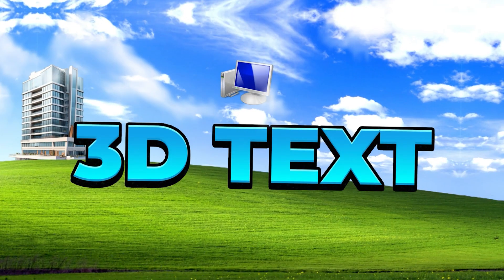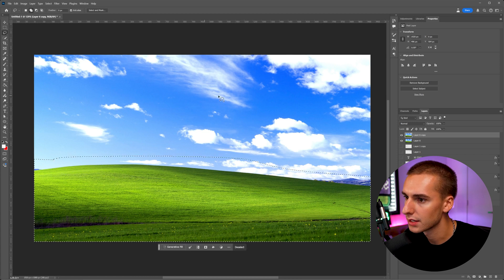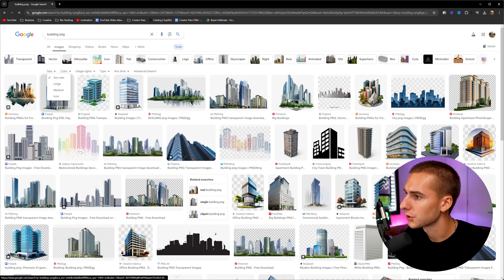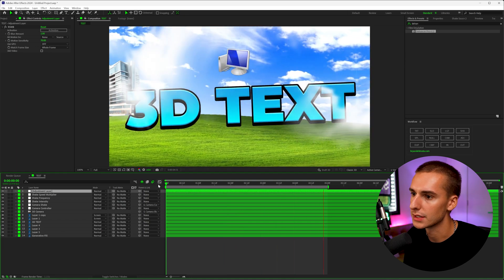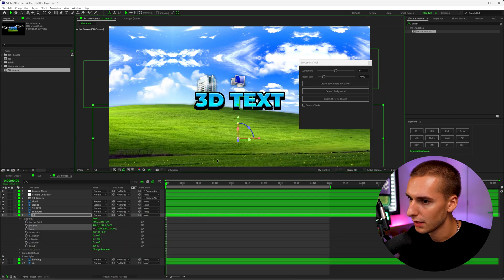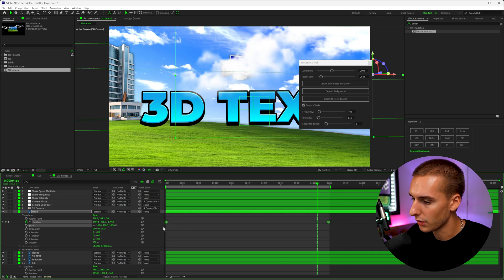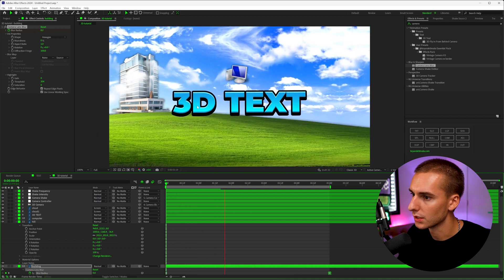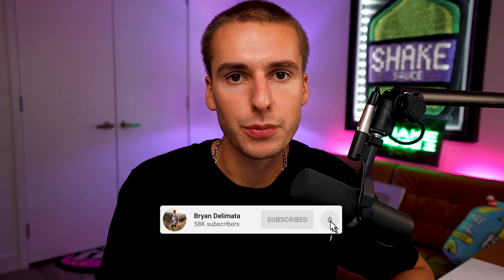How to turn ANY IMAGE into a 3D Scene! (Photoshop & After Effects)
3Dfypro (3D camera plugin used in the video) CODE "BRYAN" FOR $5 OFF

Learn how to create stunning 3D scenes from images using Photoshop and After Effects. Transform 2D images into realistic 3D animations with this easy tutorial!

0:00 - Intro
0:27 - Scene breakdown
0:45 - Getting images off google
1:15 - Generative A.I. Fill
2:50 - Finding high quality images on google
3:20 -  3D text
4:00 - Naming the layers
4:15 - Bringing photos from photoshop to After Effects
5:17 - Converting photos to 3D in after effects
6:51 - Animating 3d movement
8:14 - Effects for animating